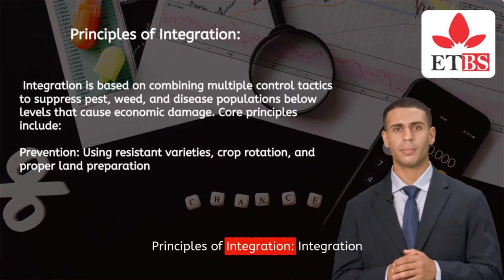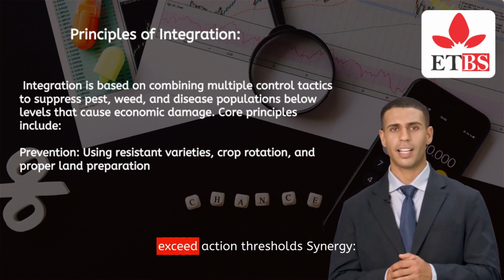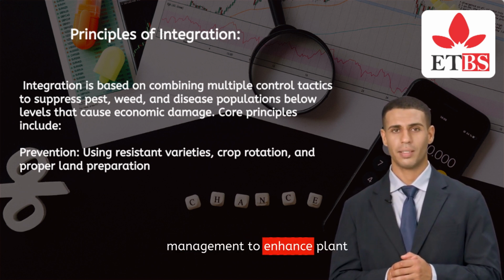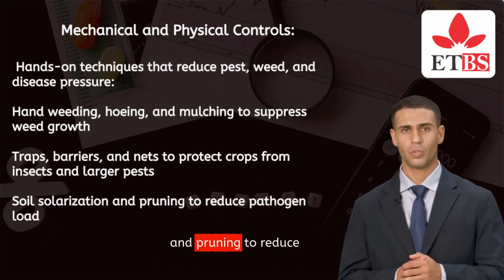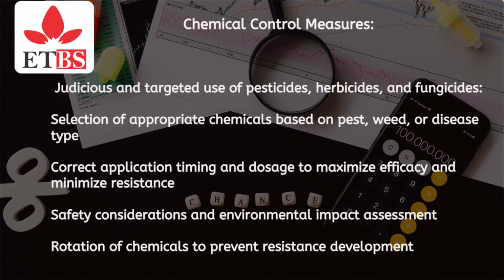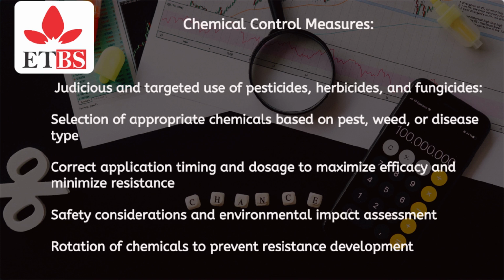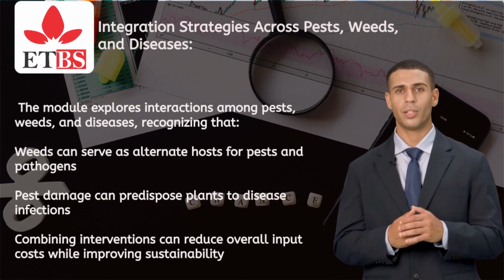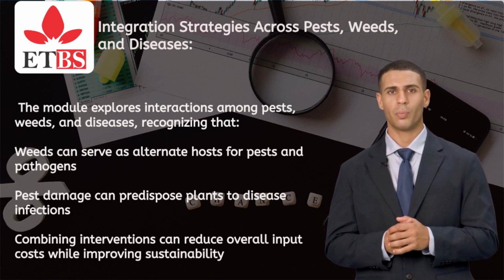Pest, Weed and Disease Control in Crops Module 5 Integrated Pest, Weed, and Disease Management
PPModule 5 delves into the integration of pest, weed, and disease management practices, emphasizing a holistic and sustainable approach to crop protection. Integrated Pest, Weed, and Disease Management (IPWDM) combines cultural, biological, mechanical, and chemical strategies to maintain crop health, optimize yields, minimize environmental impact, and reduce economic losses. The module explores the synergy between different control methods, their timing, and their interactions within agroecosystems. It also addresses the decision-making framework necessary for effective implementation, including economic thresholds, scouting, and forecasting.
This module builds upon the knowledge acquired in the previous modules on pest biology, weed ecology, and disease identification, enabling you to design comprehensive management strategies that are environmentally responsible, economically viable, and technically sound.
Key Components of Module 5
Principles of Integration:
 Integration is based on combining multiple control tactics to suppress pest, weed, and disease populations below levels that cause economic damage. Core principles include:

Prevention: Using resistant varieties, crop rotation, and proper land preparation

Monitoring: Regular scouting and assessment of pest, weed, and disease incidence

Threshold-based interventions: Implementing control measures only when populations exceed action thresholds

Synergy: Combining strategies to enhance effectiveness and reduce reliance on chemicals